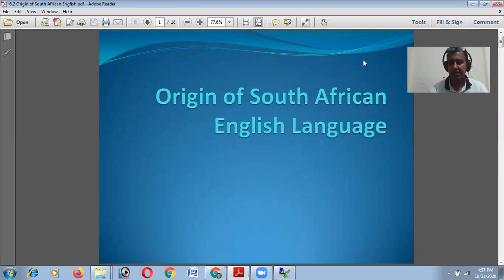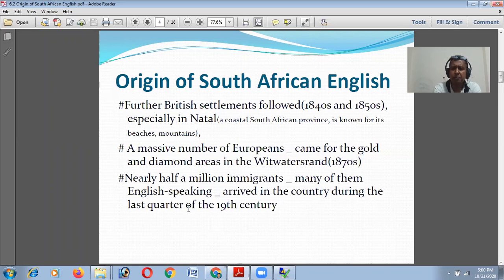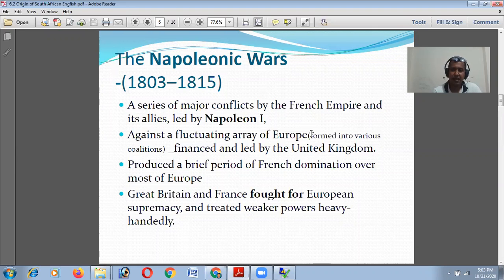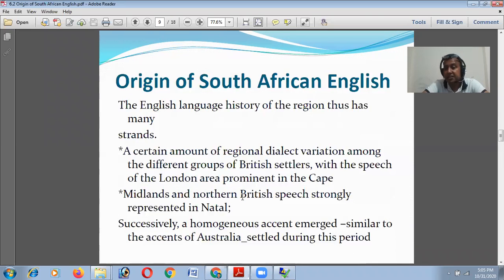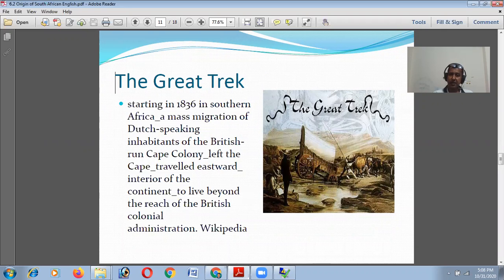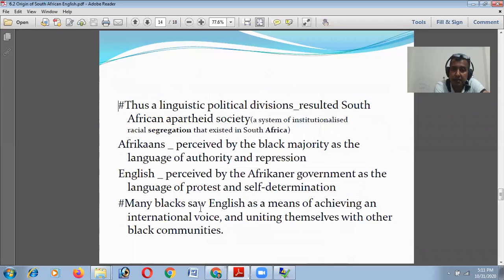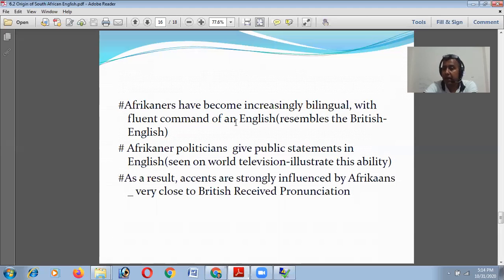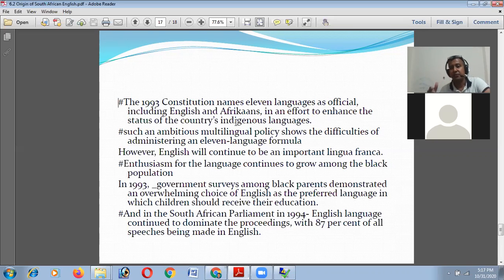Origin of South African English : English as a Global Language (9th Class)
This is virtual live class with MA students at Jagannath University, Dhaka 1100, Bangladesh. If you have questions, please feel free to make those at comment box. Thank you in advance, Md. Abdus Salam Assistant Professor Department of English Jagannath University, Dhaka 1100, Bangladesh
Dutch colonists arrived in Cape Town(1652)
British arrived in 1795 during the Napoleonic Wars
British colony _established in 1806
# A policy of settlement began in 1820
(some 5,000 British were given land in the eastern Cape Town)
English Language_made the official language in 1822 to anglicize(ইংরেজিকরণ করা; ইংরেজি বাচনরীতি) the large Afrikaans-speaking population.
English became the language of law , education, and most other aspects of public life.

Further British settlements followed(1840s and 1850s), especially in Natal(a coastal South African province, is known for its beaches, mountains),
# A massive number of Europeans _ came for the gold and diamond areas in the Witwatersrand(1870s)
Nearly half a million immigrants _ many of them English-speaking _ arrived in the country during the last quarter of the 19th century
Source:
English as a Global Language
By
David Crystal